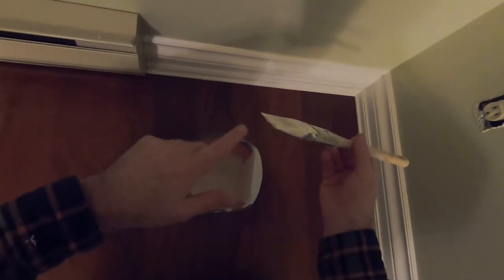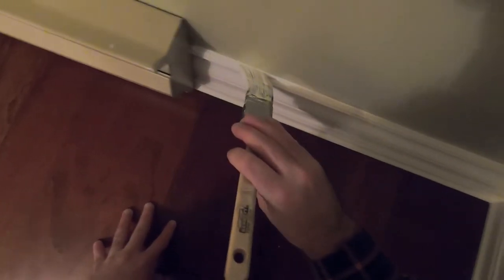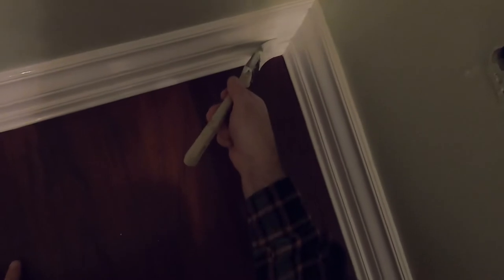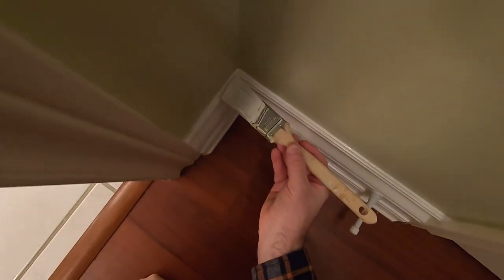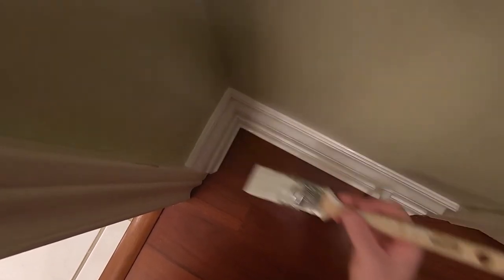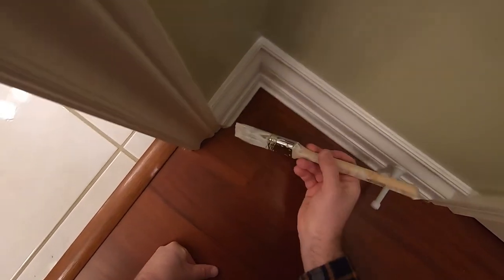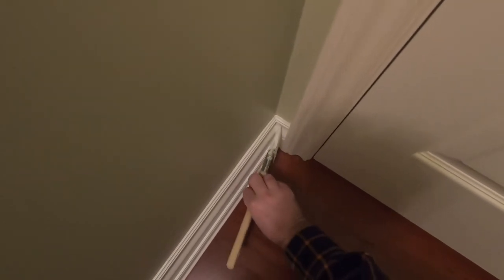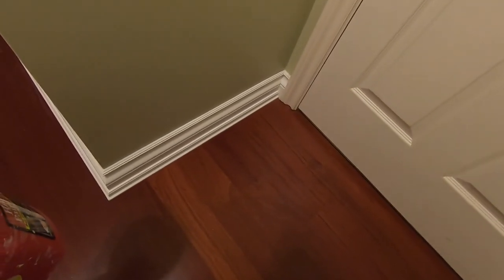How to cut perfect straight lines on top of baseboards (without tape)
I will often freehand my paint lines, I use this technique to get perfect results